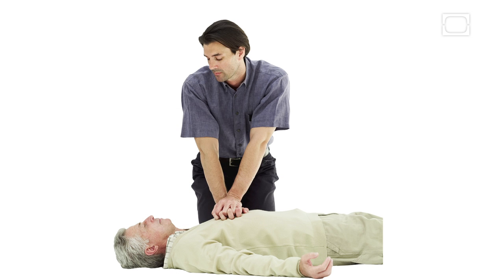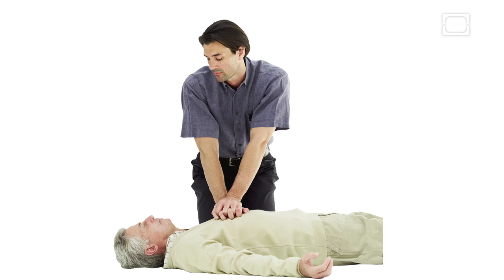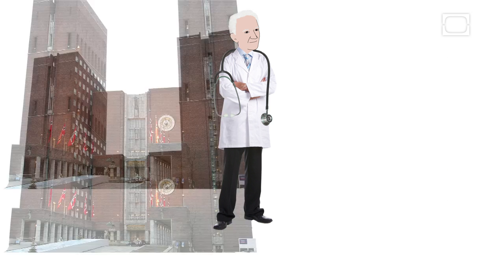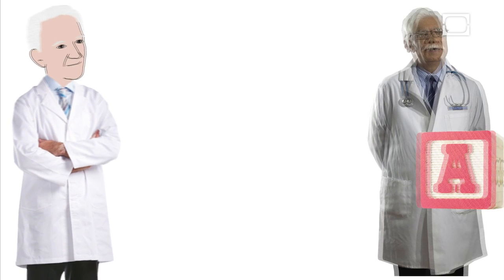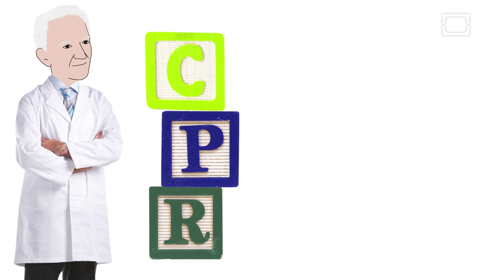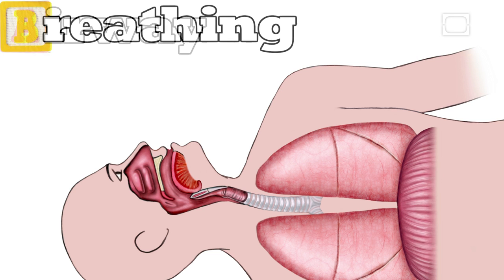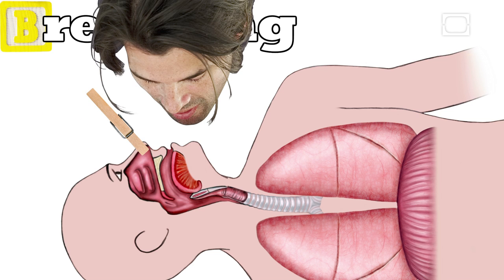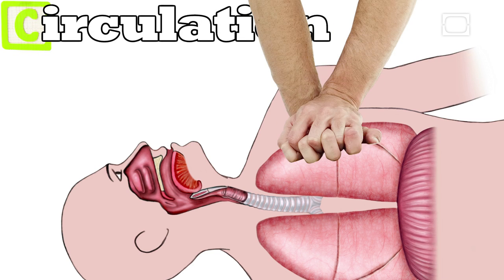Peter Safar and CPR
In emergency situations, CPR training can make the difference between life and death. This episode explores the work of Peter Safar, who combined preexisting medical techniques and worked with his colleagues to produce the Stuff of Genius we call CPR.